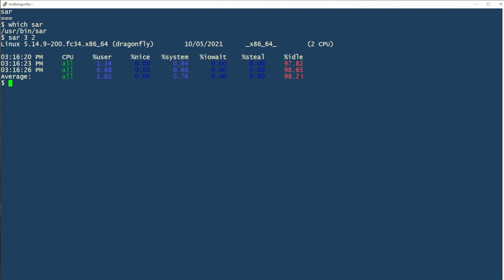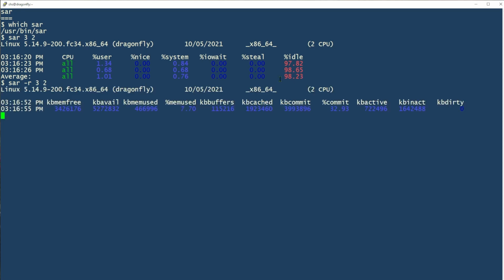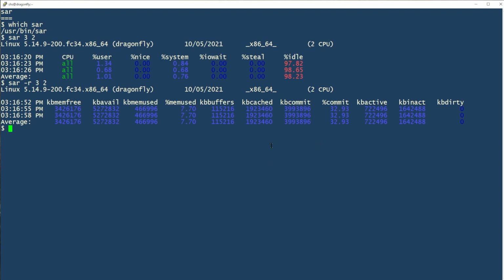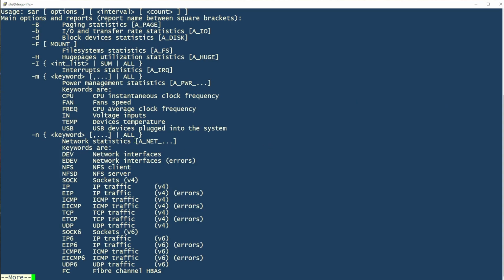How to use the sar command: 2-Minute Linux Tips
In this Linux tip, learn how to use the sar command. The name "sar" stands for "system activity report".  It provides details on all aspects of system performance including system load, CPU usage, memory use, paging, swapping, disk usage, device load, network activity and so on.